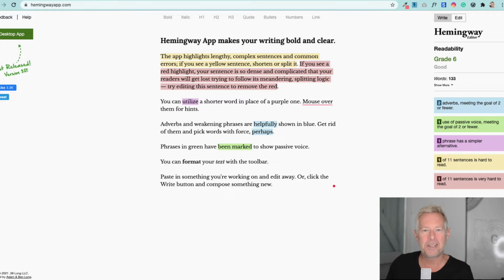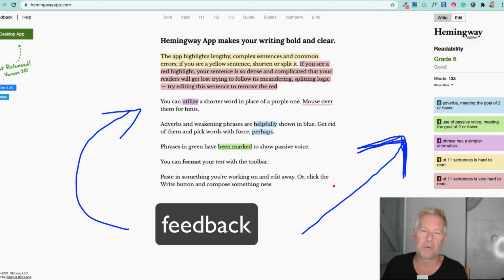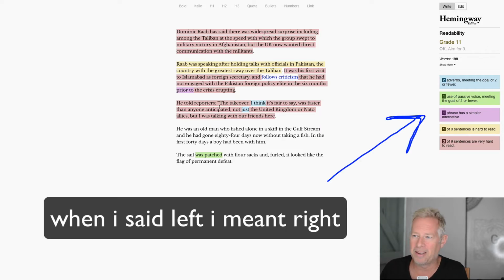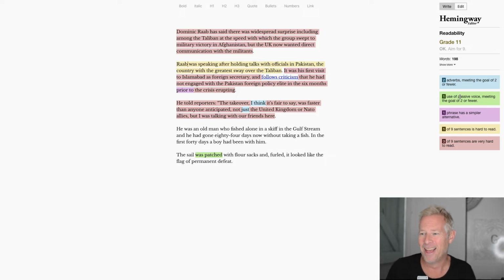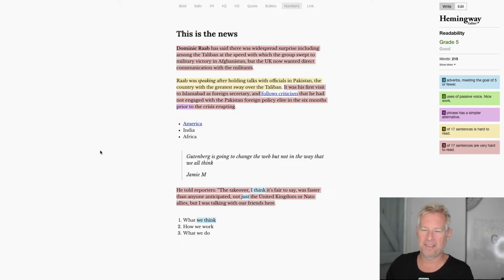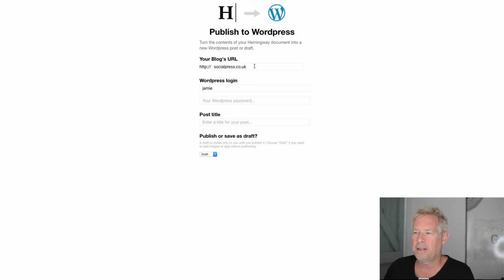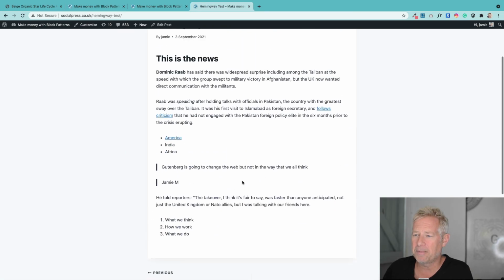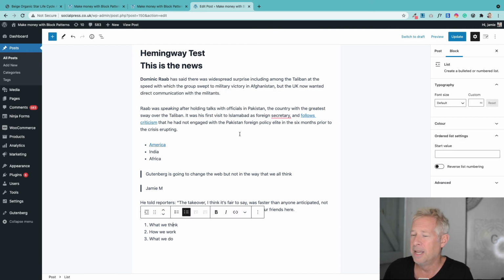Learn to write like Hemingway with the Gutenberg Block Editor (well kinda)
Today I show you how you can use the Hemingway App and the Gutenberg Block Editor to improve your writing.

Timeline
0:00 - Intro
1:30 - How the Hemingway App works
3:30 - Exporting your content to WordPress
6:00 - Convert Classic Block into Blocks